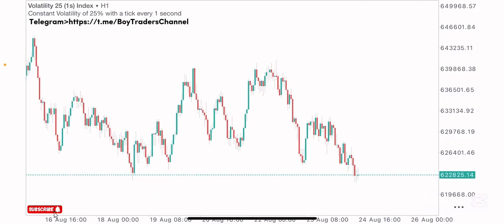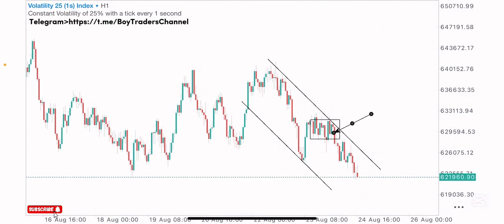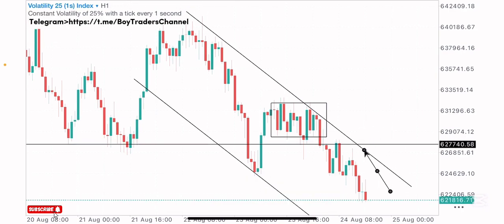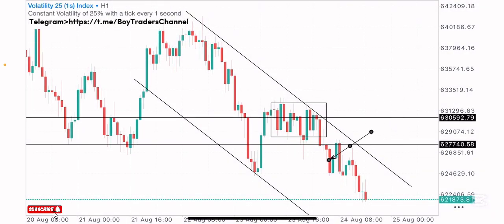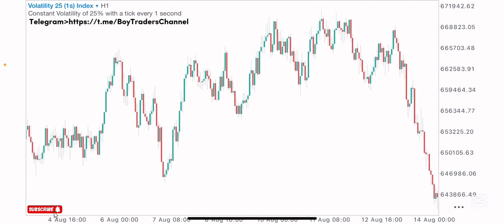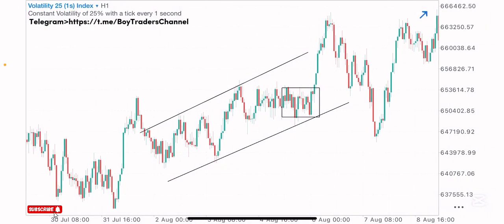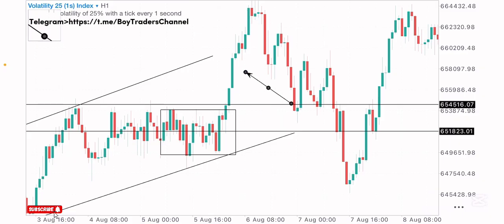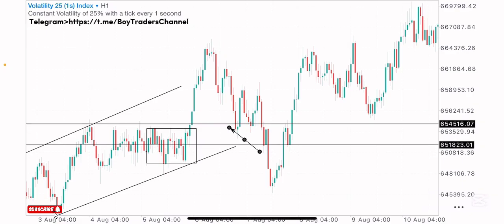Easy Deriv strategy for Beginners🤯🔥 80% win rate💸 NO LOSSES❌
Every trader should learn this profitable deriv strategy for consistent profits🤑💸

Price action strategy that makes me money daily💸💸💙